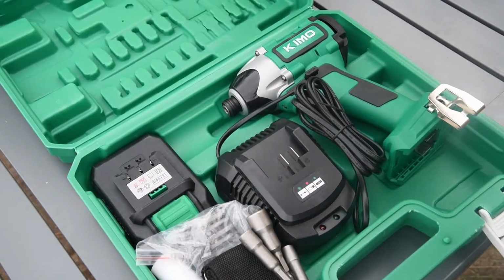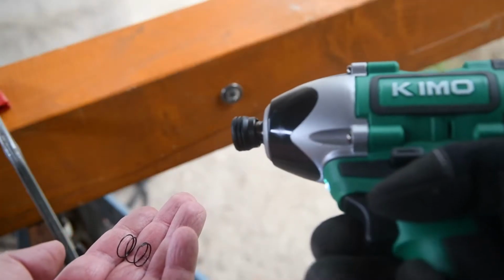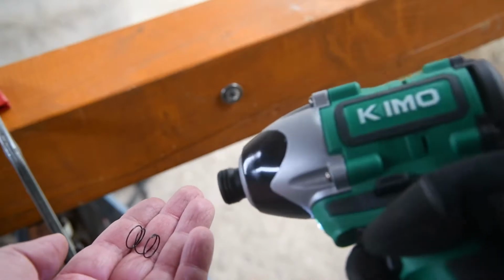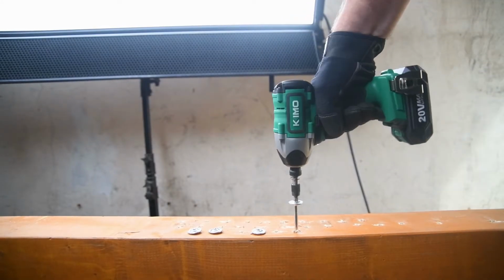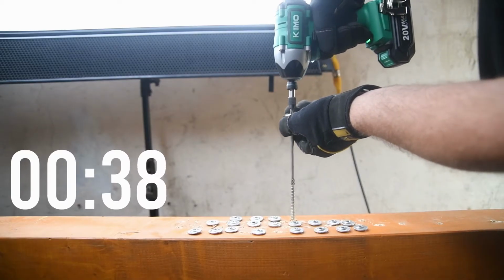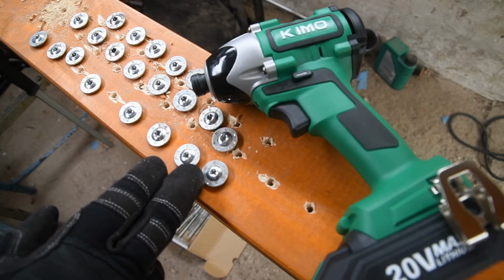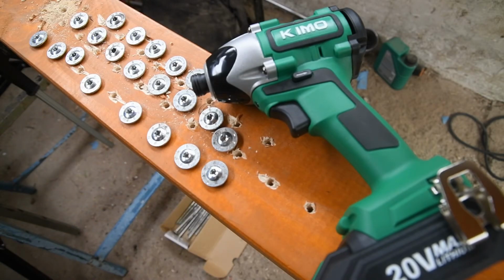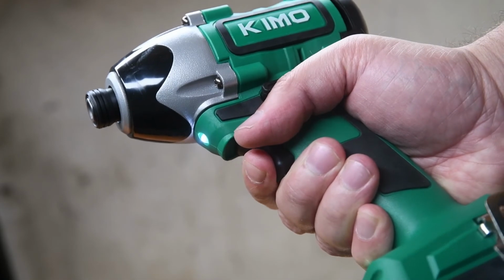Kimo impact driver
KIMO high performance impact driver with variable speed up to 2800RPM & high torque up to 221ft lbs.

Test with the 20V 2ah battery.